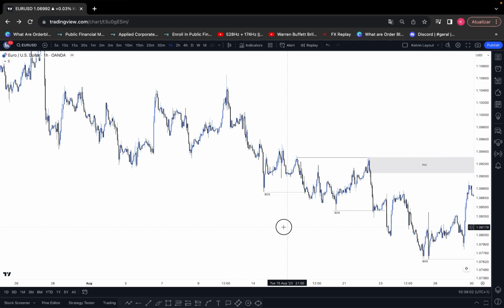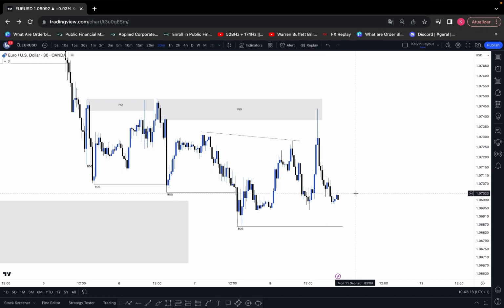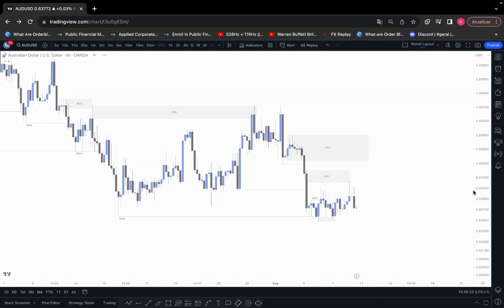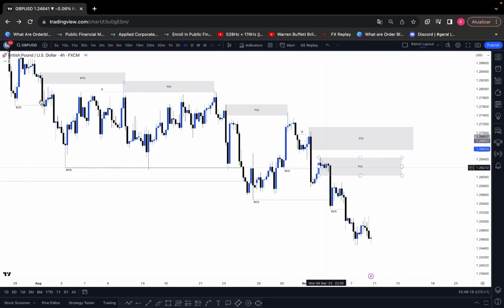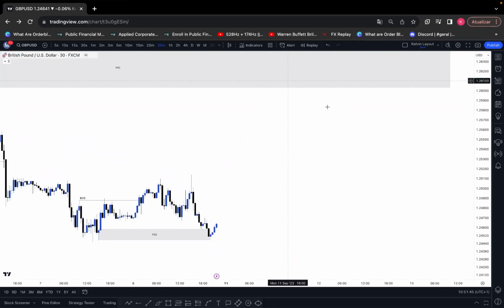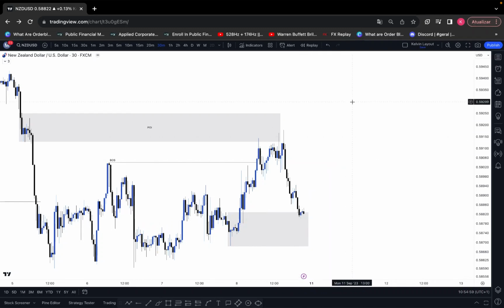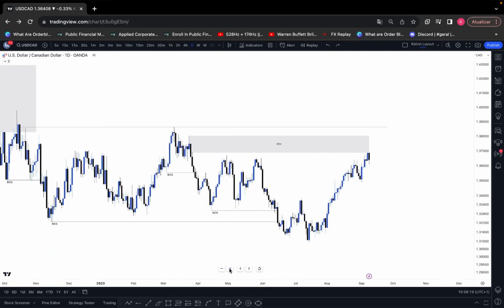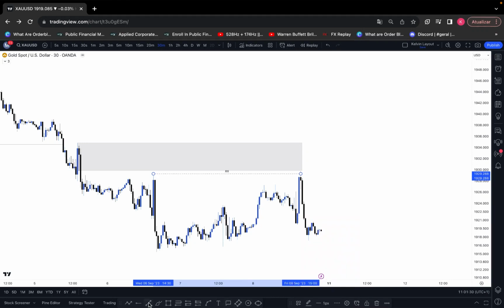FOREX Market Weekly Outlook 11th September - 15th September 2023| SMC | ep.22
Hello Guys , i hope you all are keeping it well and safe . In today´s Market Outlook series video, i will be breaking down some of the promising moves for the weeks ahead through a complete Top Down Analysis so we can better establish and define our overall Market´s Directional Bias . Hope you all enjoy it !

0:00 - Intro
1:08 - EUR-USD